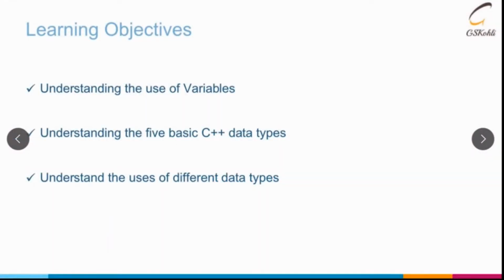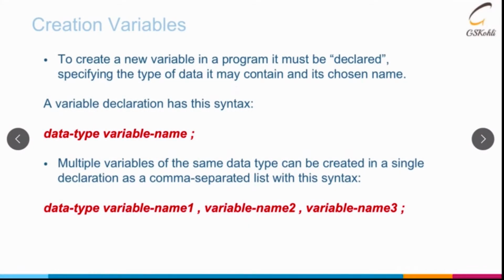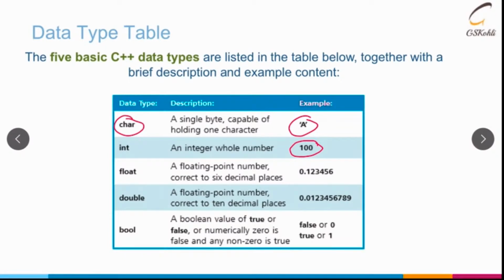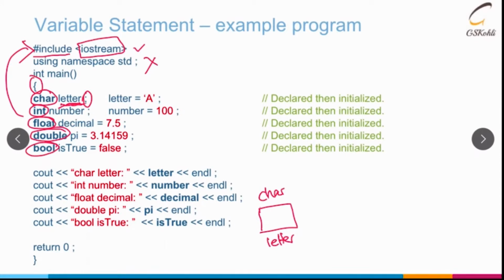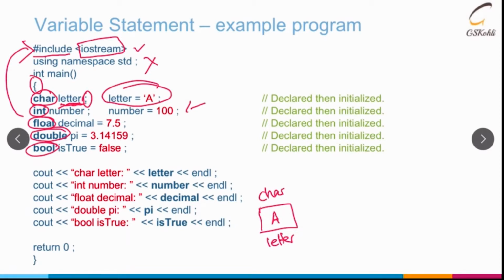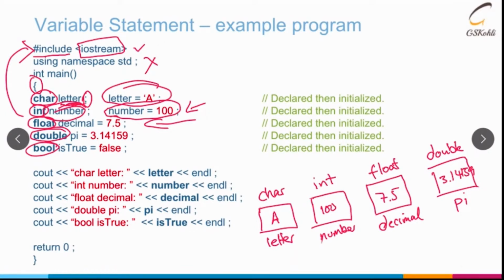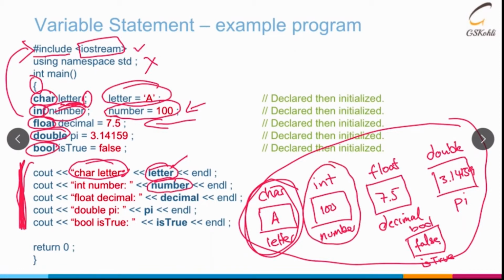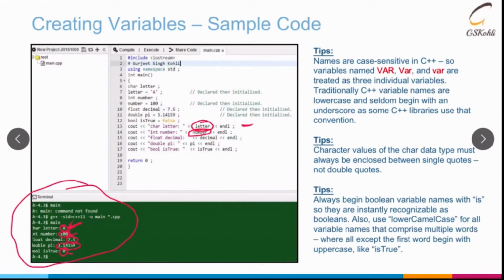C++ - Session 01 - Creating Variables